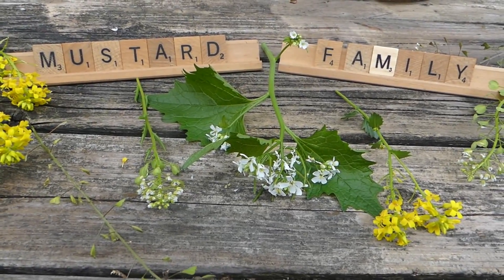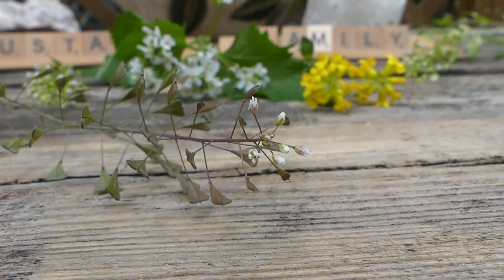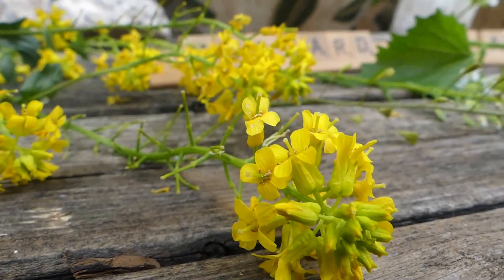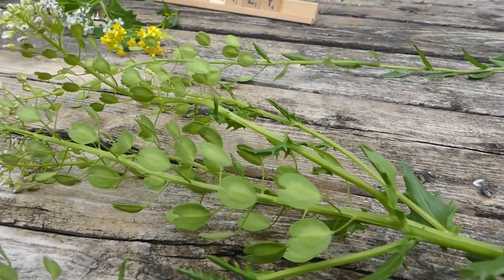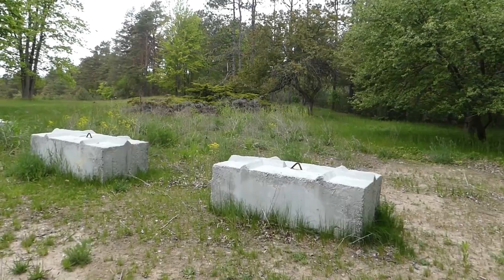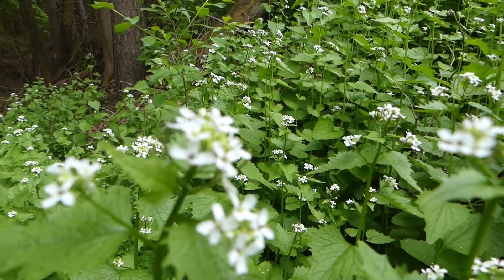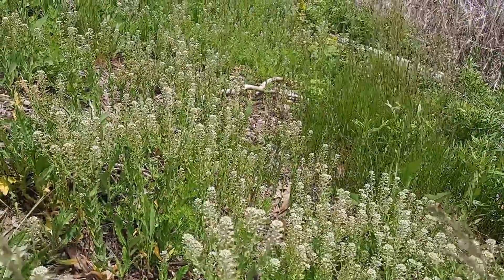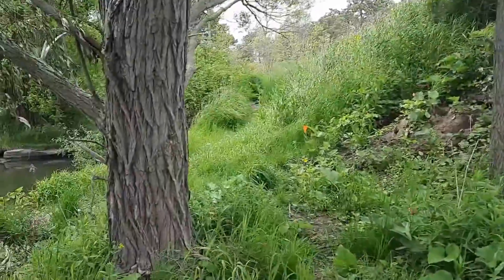How to Identify Plants in the Mustard Family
Learn how to identify plants in the mustard family (Brassicaceae or Cruciferae). This edible plant family is so large, learning the identifying features of a mustard plant is easy!